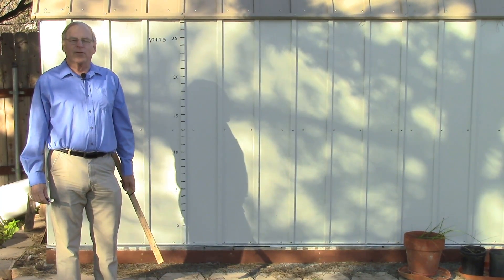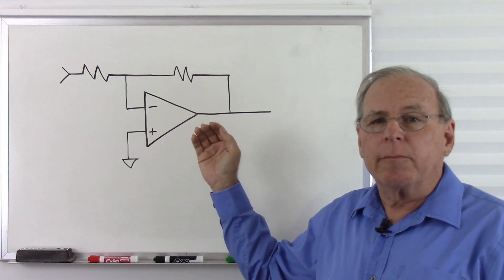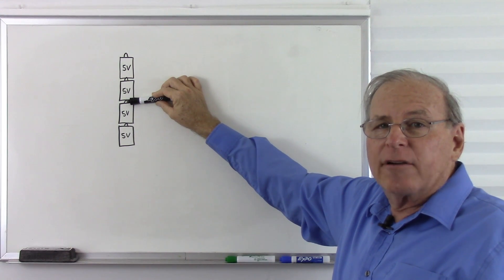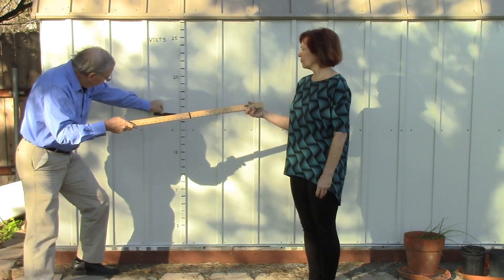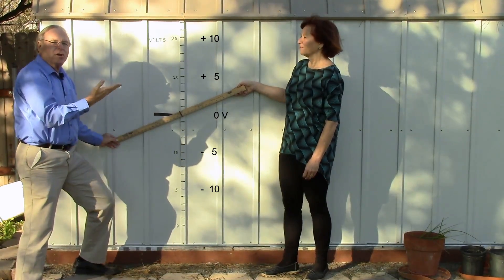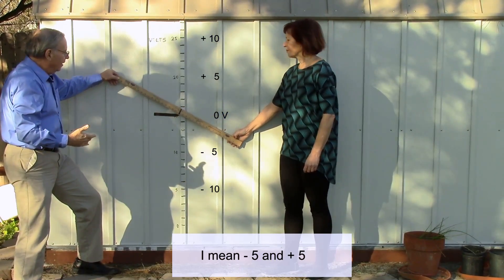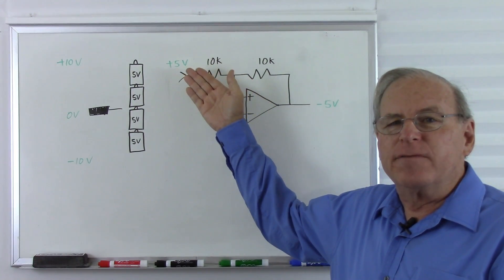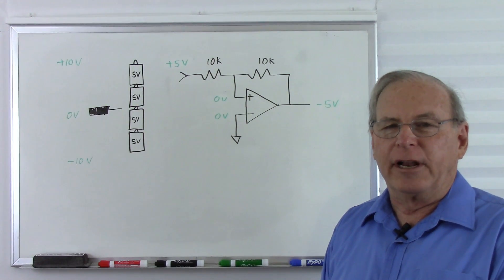Guest Video: Bob DuHamel - How Opamp Virtual Grounds Work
In this guest video Bob DuHamel from RSD Academy does a follow-up to my opamp tutorial video explaining with a neat visual aid how the virtual ground on an inverting opamp works.

EEVblog Amazon Store (Dave gets a cut):